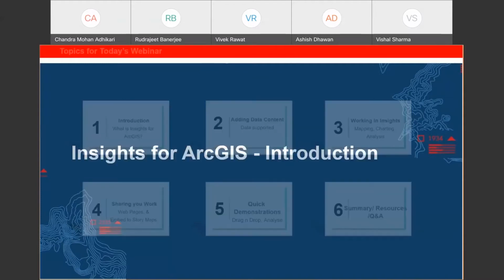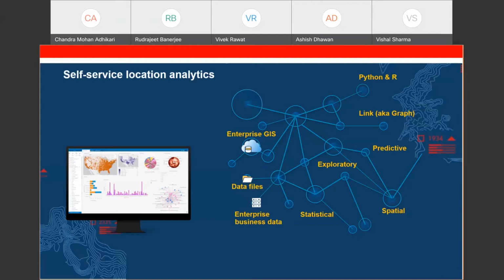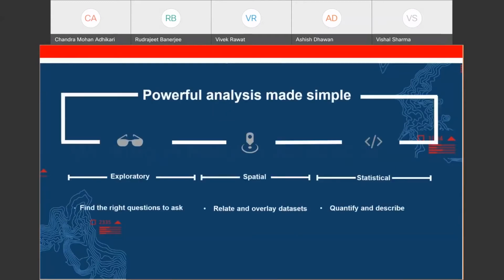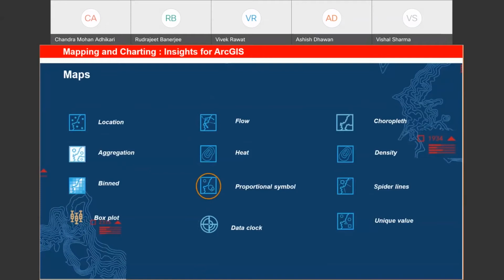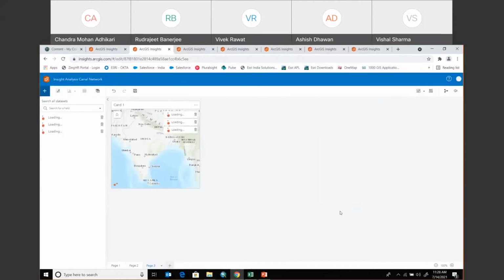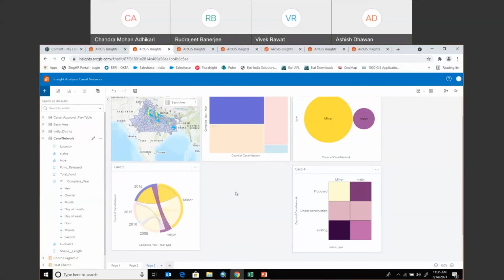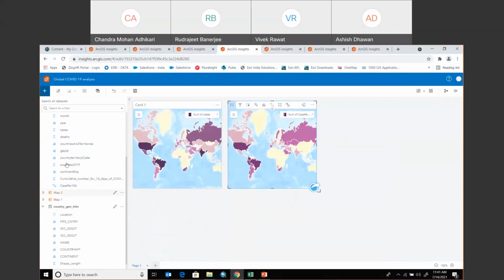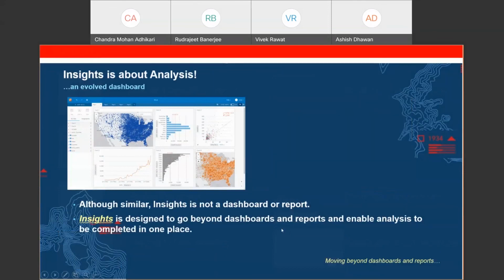Unlock meaningful insights from your data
Explore the advanced analytics capabilities of ArcGIS Insights that can help you unlock the hidden potential of the data in your organization.